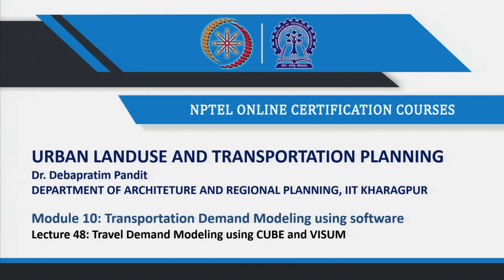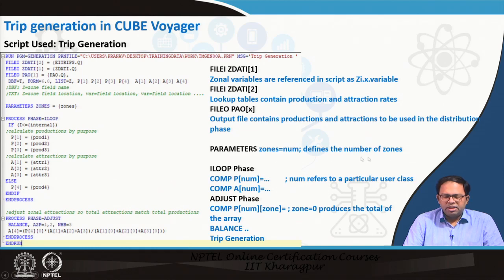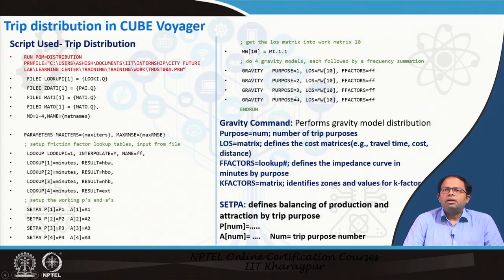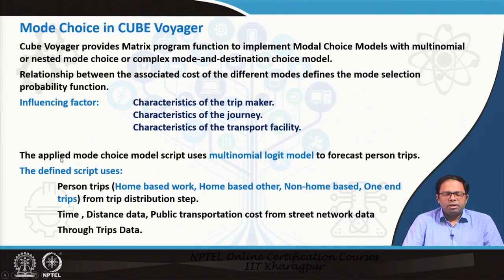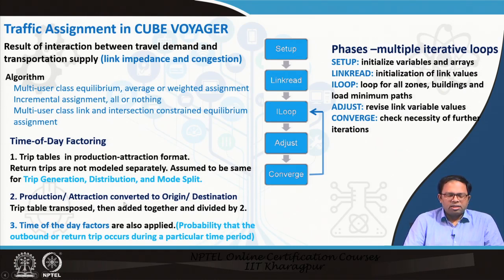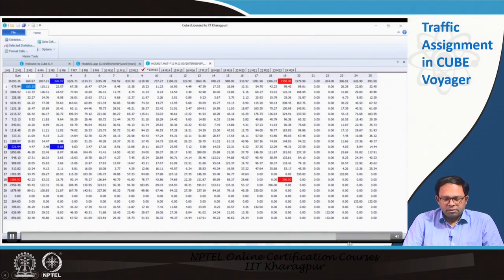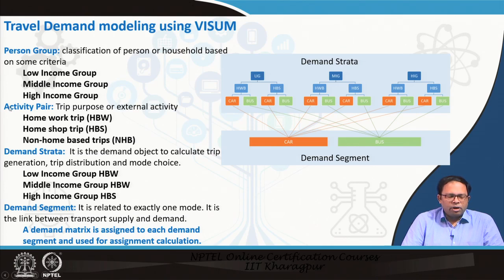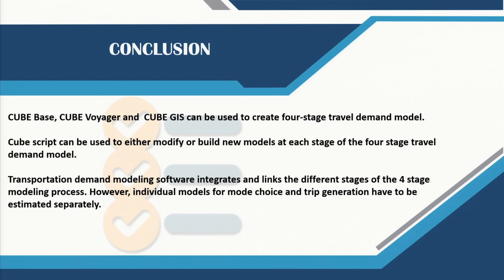Lecture 48 : Travel demand modelling using CUBE and VISUM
Concept Covered :
Travel Demand modelling using CUBE Voyager: Trip Generation in CUBE Voyager; Trip distribution in CUBE Voyager; Mode choice in CUBE Voyager; Traffic assignment in CUBE Voyager; Travel Demand modelling in VISUM